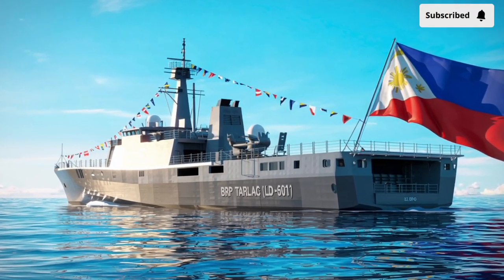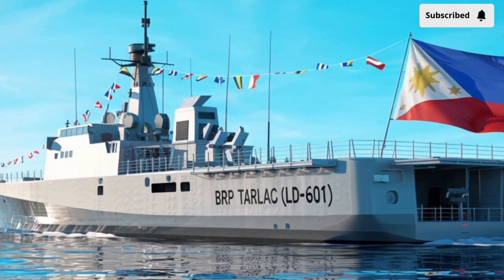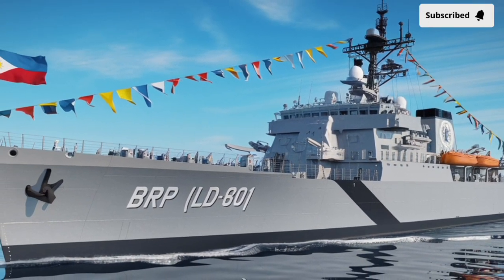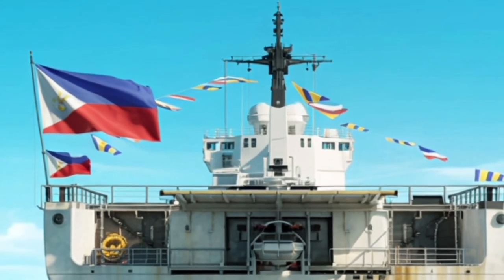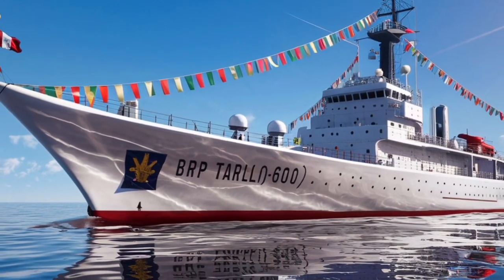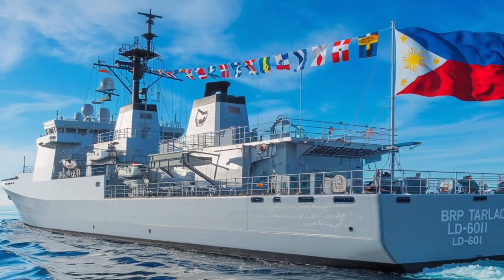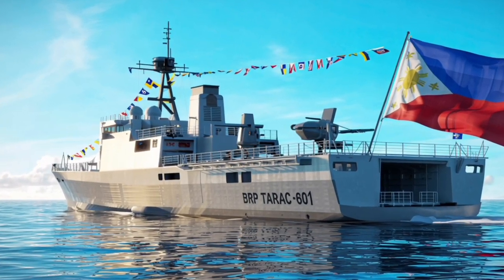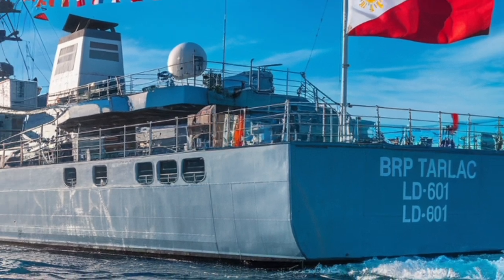“2026 BRP Tarlac LD-601: The Philippines’ Most Powerful Warship Yet”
Get ready to explore one of the most advanced and versatile warships in Southeast Asia—the 2026 BRP Tarlac LD-601 Destroyer. In this video, we break down everything you need to know about its upgraded weapons, stealth design, powerful engines, helicopter operations, and multi-role mission capabilities.

This new variant of the Tarlac doesn’t just transport troops—it fights, defends, supports humanitarian missions, and commands operations at sea. From missile systems and advanced radar to modular mission bays and extended range, the LD-601 is built for modern naval warfare and real-world emergencies.

If you’re interested in military technology, naval modernization, or defense strategy, this is a ship worth knowing about. Watch the full review to understand why the 2026 BRP Tarlac LD-601 is considered a game-changer.

✅ Key Features
• Stealth-enhanced hull design
• Advanced missile & gun systems
• Long-range sensors & radar
• Helicopter and landing craft support
• Modular mission capability